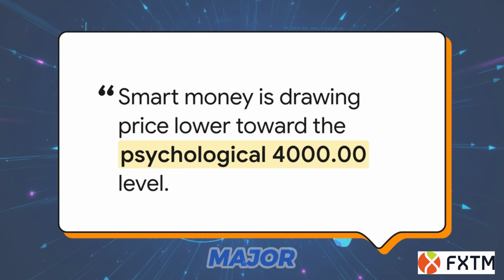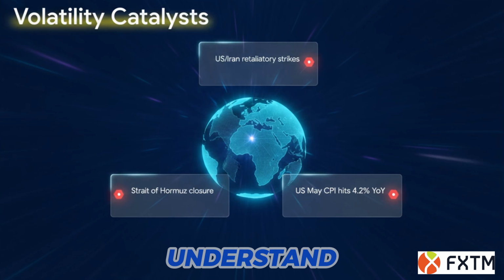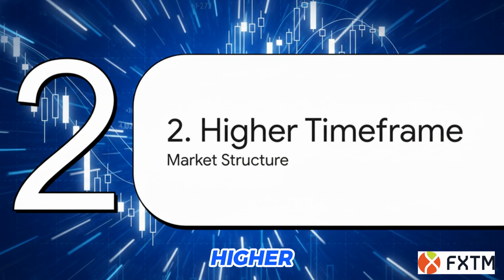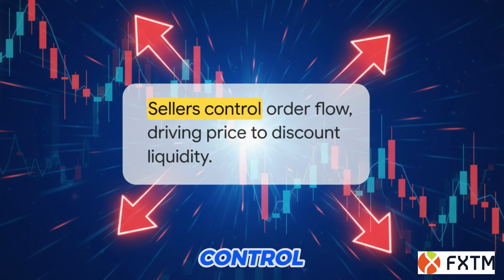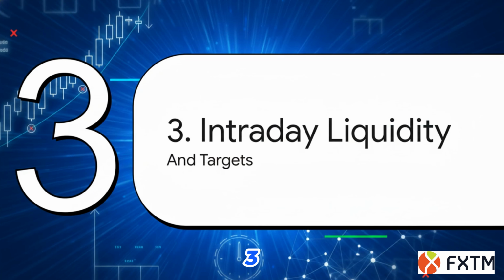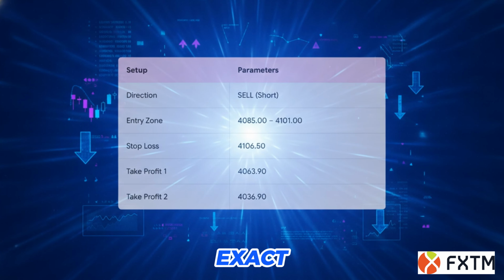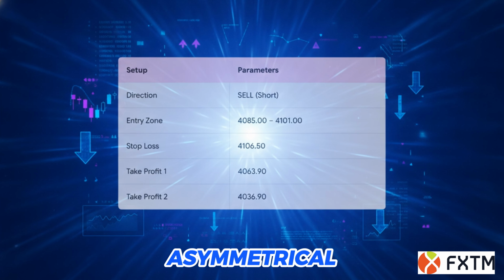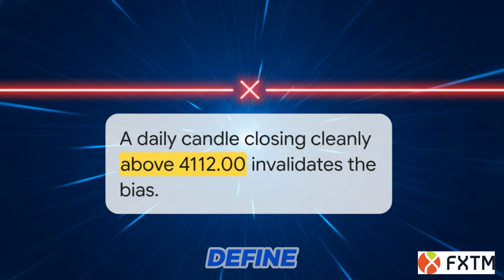Gold Is About To Hunt Liquidity Before The Real Move | ICT Smart Money Analysis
Gold is approaching a critical institutional liquidity zone, and today's market conditions could create one of the highest-probability ICT trading opportunities of the week.
In this professional Smart Money Concepts (SMC) and ICT market breakdown, we analyze XAUUSD through institutional order flow, liquidity engineering, market structure shifts, fair value gaps (FVG), order blocks, and New York Kill Zone execution models.

Inside this video, you'll learn:

✓ Higher Time Frame Market Structure Analysis

✓ Institutional Liquidity Targets

✓ Smart Money Manipulation Concepts

✓ Fair Value Gap (FVG) Rebalancing

✓ ICT Premium & Discount Arrays

✓ Market Structure Break (MSB)

✓ Liquidity Sweep Scenarios

✓ New York Kill Zone Trading Framework

✓ Institutional Trade Execution Model

✓ Gold Price Forecast and Key Invalidation Levels

Current geopolitical tensions, inflation data, and upcoming high-impact economic releases are creating the perfect environment for institutional liquidity engineering. Understanding how Smart Money positions itself before major market expansions can provide a significant edge for serious traders.

Whether you trade Gold (XAUUSD), Forex, Indices, or CFDs, this analysis will help you understand where liquidity is resting and how institutions may exploit it before the next major move.

📌 Follow the channel for daily institutional market breakdowns and professional trading education.

This content is provided for educational and informational purposes only. All views expressed in this video are personal opinions based on Smart Money Concepts (SMC), ICT methodology, and market analysis. Nothing in this video should be considered financial advice, investment advice, or a recommendation to buy or sell any financial instrument.

Trading Forex, Gold, CFDs, and other leveraged products involves substantial risk and may not be suitable for all investors. Always conduct your own research and consult a licensed financial advisor before making investment decisions.